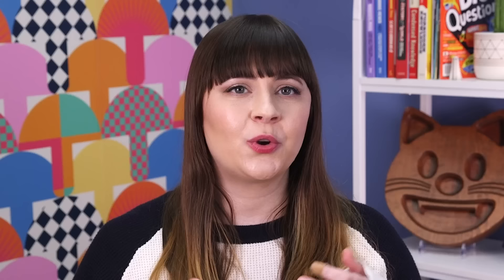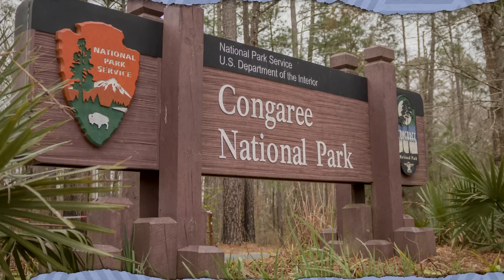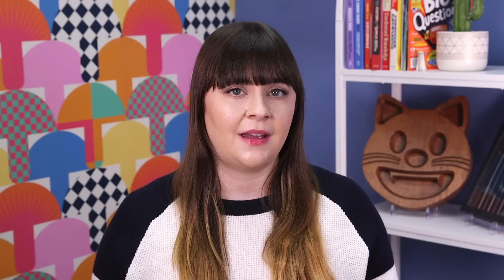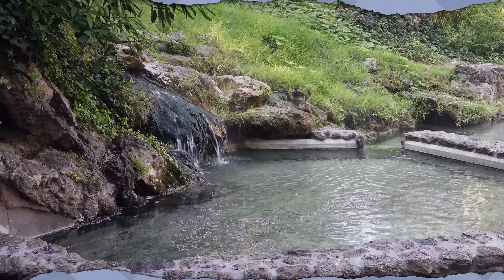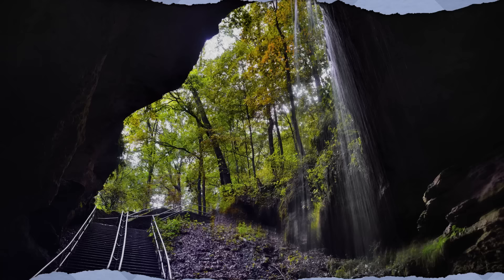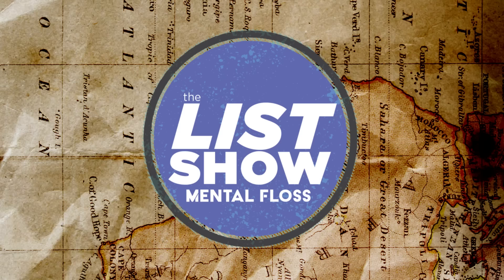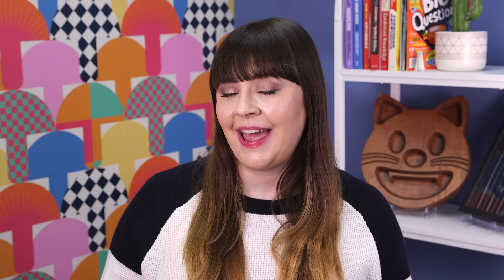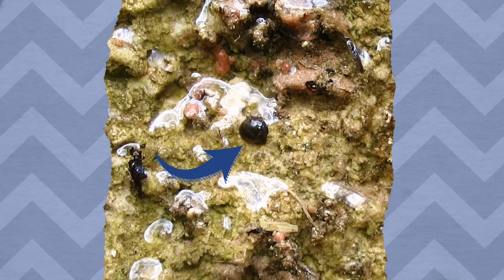1 Fact About All 63 National Parks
From Acadia to Zion, we're exploring every single National Park in the United States. Majestic mountains, lush forests, and everything in between.

Have you heard of the 'Old Man of the Lake' at Crater Lake National Park? Or the Channel Island foxes? And what's happening with the glaciers at Glacier National Park? Find out all of this and more in this country-spanning tour of every National Park.